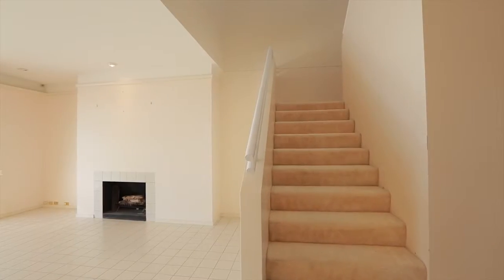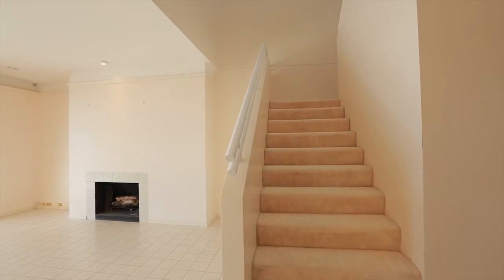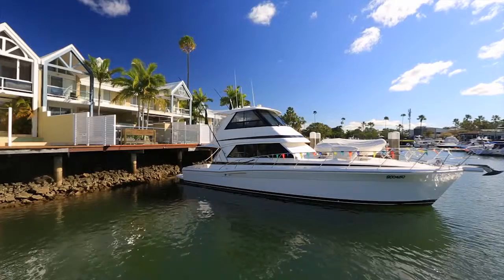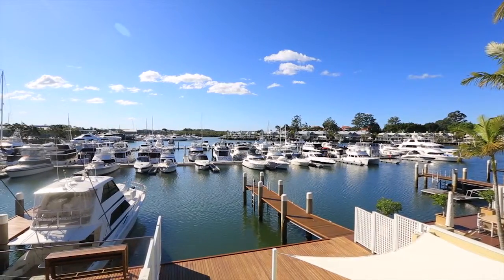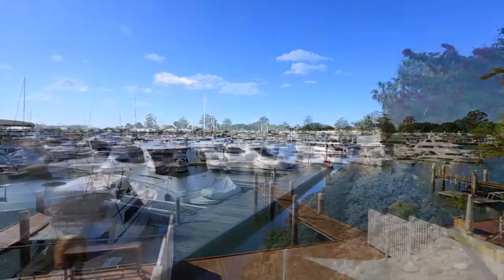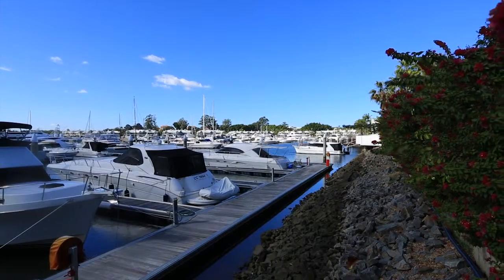4618 The Parkway Sanctuary Cove 4212 QLD by Matt Gates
This is your chance to secure a superbly positioned North facing Harbour Front Villa situated on Harbour one! Offering two massive bedrooms plus a study or third bedroom;separate lounge, dining and family areas. A fabulous outdoor entertaining area overlooking the Harbor with sparkling in-ground pool, pontoon and a double garage plus 4618 The Parkway, Sanctuary Cove